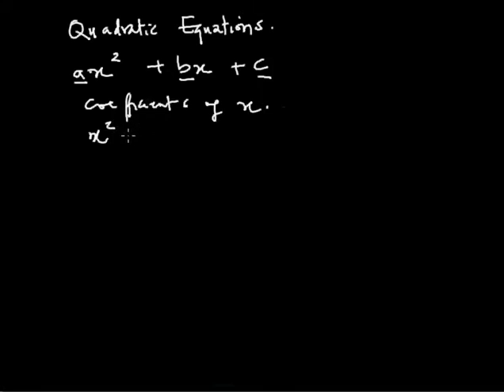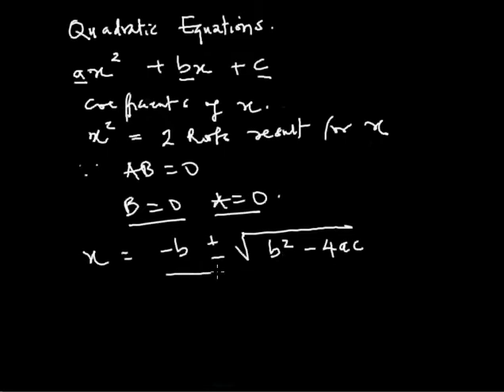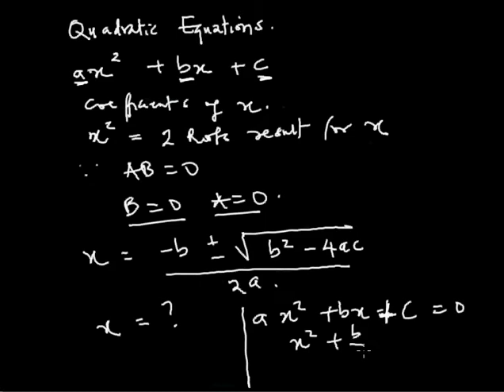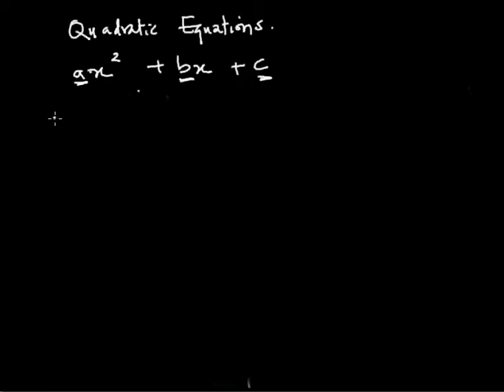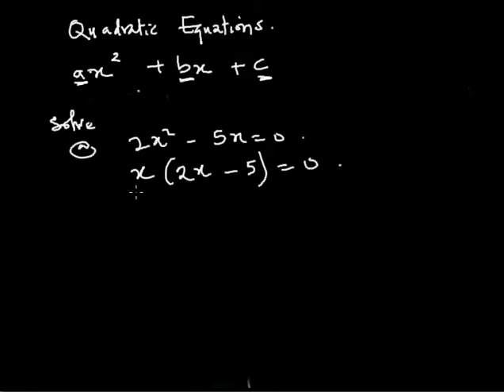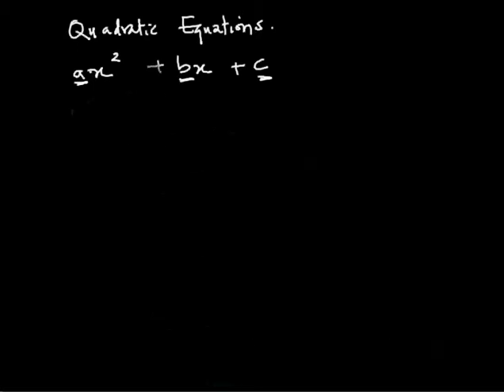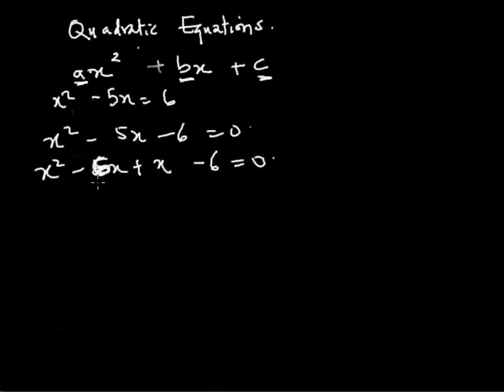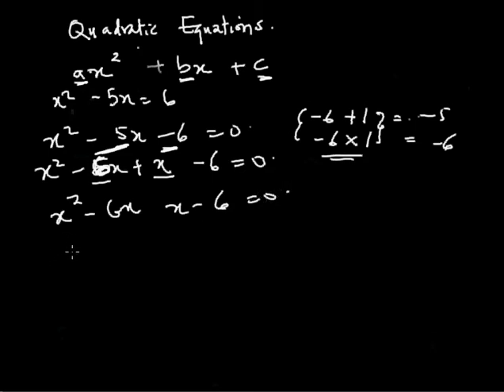OES-TV: Quadratic Equation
OES-TV: Solving Quadratic Equation